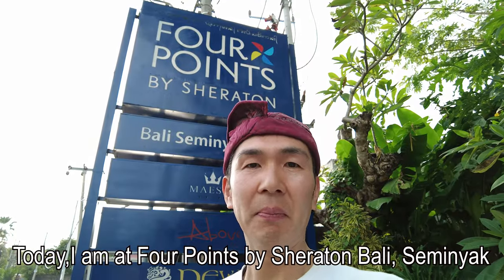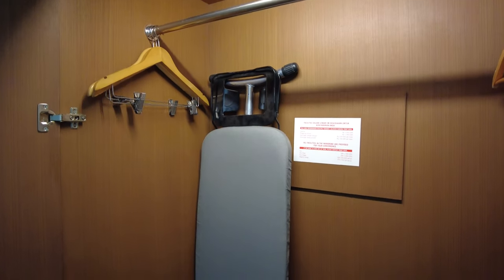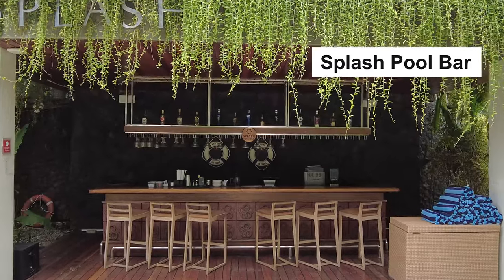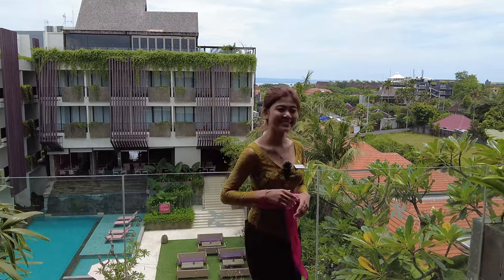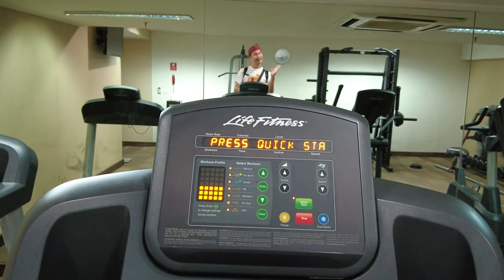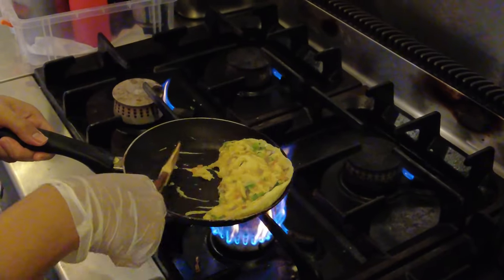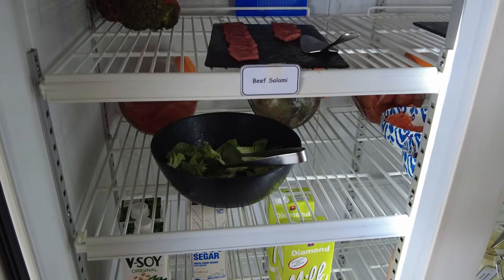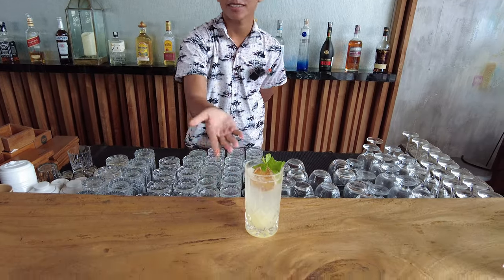Experience Comfort & Style at Four Points by Sheraton Bali, Seminyak Hotel Tour 🌞🌺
Hot Spots & Cool Places in Bali🏝️
Japanese Street Eats in Kuta🍧

🌴 TOP 10 Hotels and Villas in Bali 2023- Part 1 🏨 | The Best Luxury Stays in Paradise!

00:00 Highlight
00:19 Introduction
00:59 Deluxe Pool Access
02:59 Swimming Pool
03:29 Splash Pool Bar
03:48 Vasanti Suite
05:49 Gym
06:14 Aswangga Wellness Spa
06:54 Devali Restaurant
10:19 Above Rooftop Lounge & Bar
11:00 Ending

🌴 Travel Planning in BALI
🎬 Videography for Hotels, Villas & Creators
🚁 Drone Filming Experts

In this video, I'm taking you on a virtual tour of Four Points by Sheraton Bali, Seminyak - one of the most luxurious hotels in Bali. Situated in the heart of Seminyak, this hotel offers an unbeatable location, stunning views, and top-notch amenities that will make your stay truly unforgettable.

In this hotel review, I'll be sharing my personal experience of staying at Four Points by Sheraton Bali, Seminyak, including:

-A comprehensive overview of the hotel's amenities, including a large outdoor pool, fitness center, spa, and restaurant serving delicious Indonesian and international cuisine.
-My experience with the hotel staff, who were friendly, courteous, and went above and beyond to make my stay comfortable and memorable.
-A guide to nearby attractions and activities that you can explore during your stay, such as shopping at Seminyak Square, surfing at Seminyak Beach, and visiting the iconic Tanah Lot temple.
-If you're planning a trip to Bali and looking for a luxurious and comfortable stay, Four Points by Sheraton Bali, Seminyak is definitely worth considering. So sit back, relax, and enjoy this virtual tour of one of Bali's most beautiful hotels!

🏨 Hotel Name: Four Points by Sheraton Bali, Seminyak

📍 Address: Jalan Petitenget, Gg. Cendrawasih No. 99, Seminyak, Kec. Kuta Utara, Kabupaten Badung, Bali 80361, Indonesia

🕒 Check-in time: 3:00 PM
🕚 Check-out time: 12:00 PM

🛎️ Hotel Amenities:

Outdoor swimming pool
Fitness center
Spa with various treatments
On-site restaurant
Poolside bar
Rooftop bar
24-hour front desk
Concierge services
Business center
Complimentary Wi-Fi

📌 Nearby Attractions & Landmarks:

Seminyak Beach - 1.1 km (0.68 miles)
Petitenget Beach - 850 m (0.53 miles)
Petitenget Temple - 900 m (0.56 miles)
Seminyak Square - 1.4 km (0.87 miles)
Potato Head Beach Club - 1 km (0.62 miles)
Batu Belig Beach - 1.8 km (1.12 miles)
Finns Beach Club - 3.3 km (2.05 miles)
Double Six Beach - 3.4 km (2.11 miles)
Eat Street - 2 km (1.24 miles)
La Lucciola Restaurant - 1.5 km (0.93 miles)

This information should provide viewers with a comprehensive overview of the hotel's basic details, amenities, and nearby attractions, making it easy for them to decide if Four Points by Sheraton Bali, Seminyak is the right choice for their stay.

◆Hi, everyone. My name is KOHEY. Thank you for visiting my channel! If you're planning a trip to Bali and looking for the perfect place to stay, you've come to the right place. Here, you'll find honest and informative reviews of the best hotels and resorts in Bali.

As an avid traveler and a Bali enthusiast, I've had the pleasure of staying at some of the most beautiful and luxurious hotels on the island. And now, I want to share my experiences with you. From breathtaking views and luxurious amenities, to exceptional service and unique features, my reviews cover it all.

Whether you're looking for a romantic getaway, a family-friendly resort, or a peaceful retreat, I've got you covered. So, sit back, relax, and let me take you on a virtual tour of the best hotels in Bali.